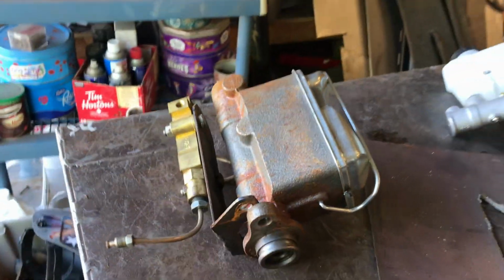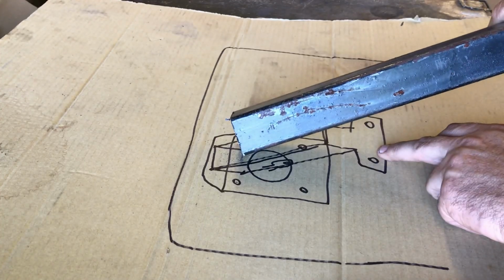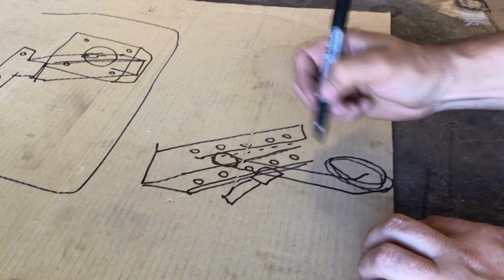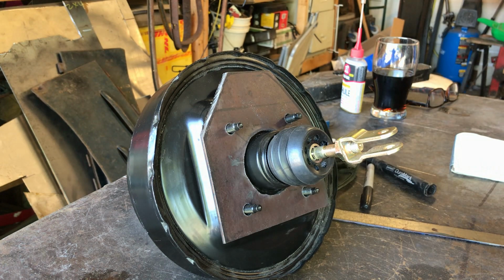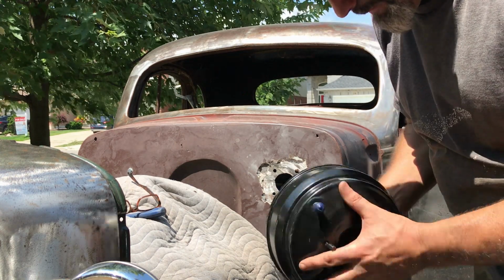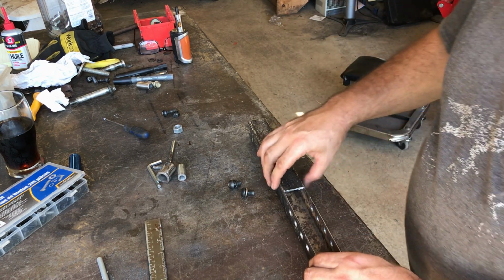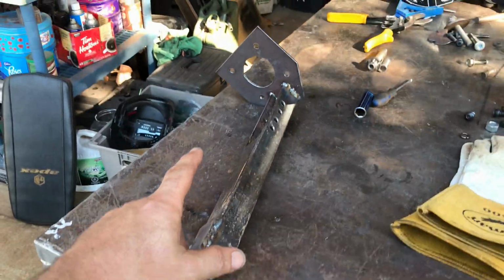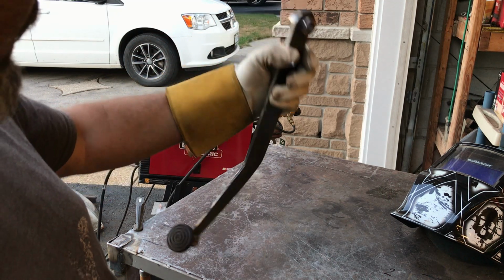Power Brake Booster Install And Brake Pedal & Bracket Fabrication On My 1936 Chevy Coupe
How I made a Brake Pedal Bracket for my 36 Chevy Coupe, plus fitting a power brake booster to the firewall.